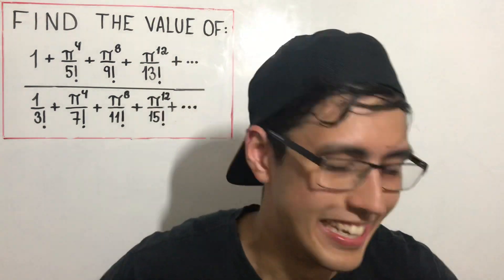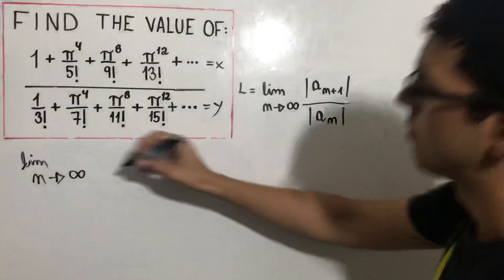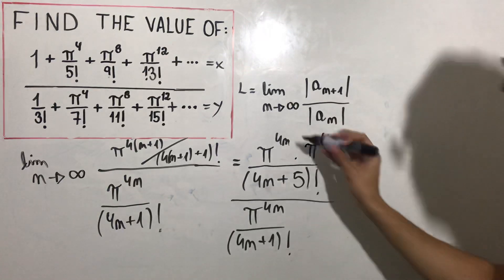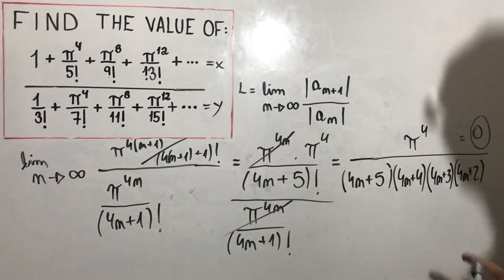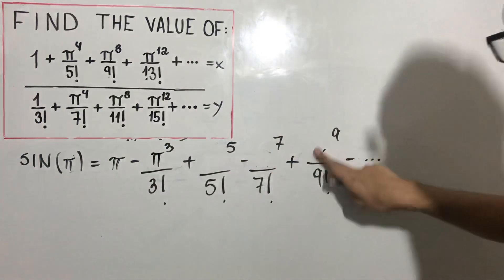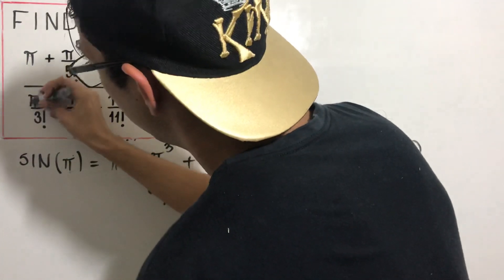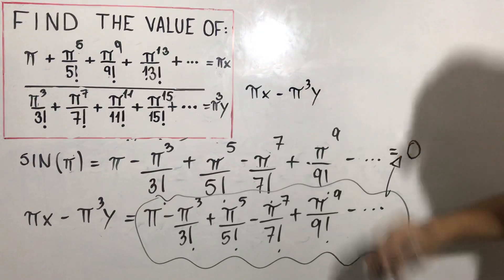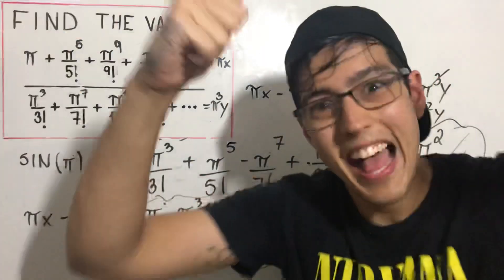Can you solve this INFINITE SERIES Question ??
Mathematics :
Find the value of :
(1 + (π^4)/5! + (π^8)/9! + (π^12)/13! + ...)/(1/3! + (π^4)/7! + (π^8)/11! + (π^12)/15! + ...)